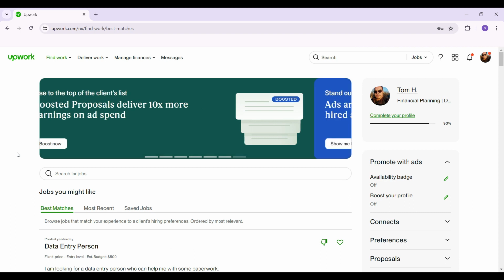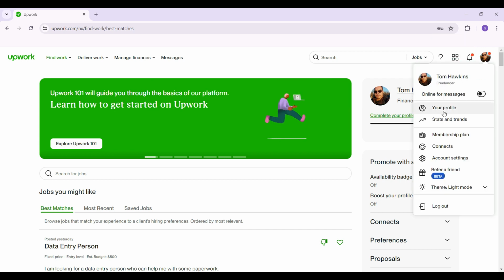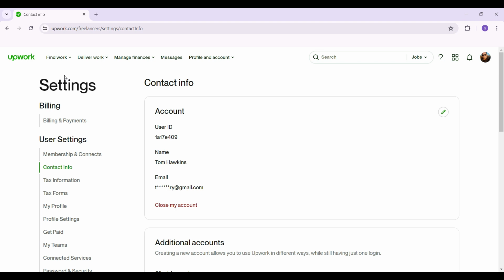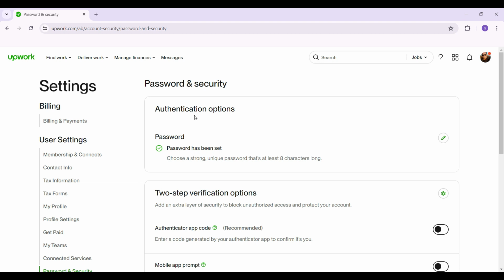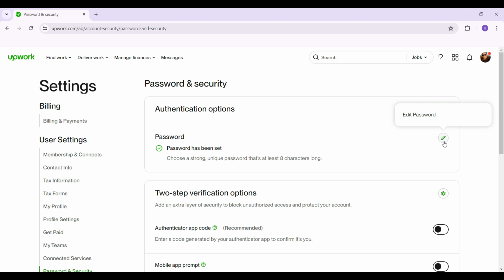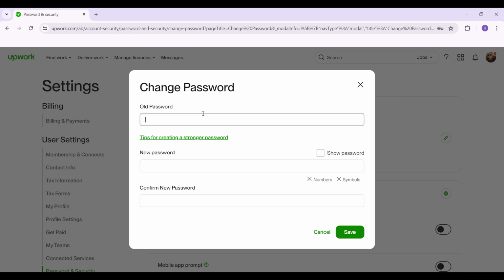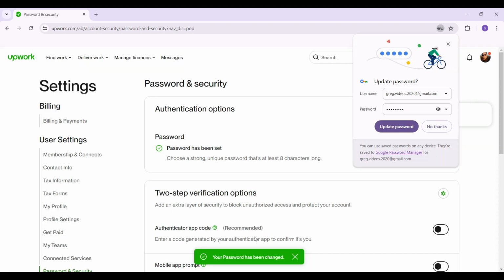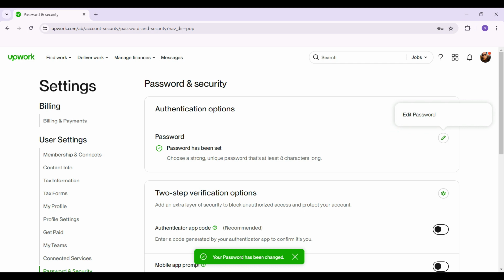How to Change Password on Upwork (2024)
In this video, I'll show you how to change your password on Upwork quickly and easily. Follow these simple steps to keep your account secure. Watch as I guide you through the process, making it easy for you to update your password.